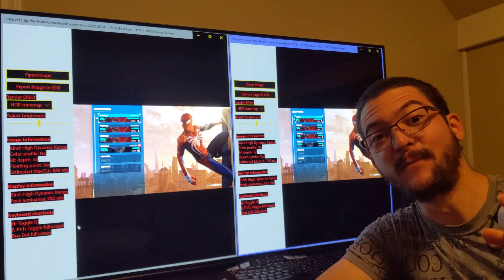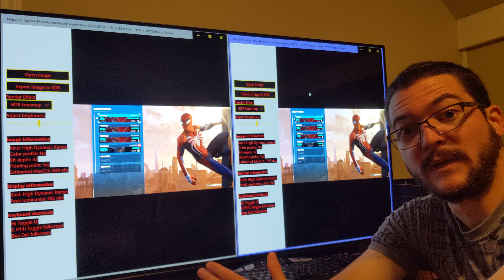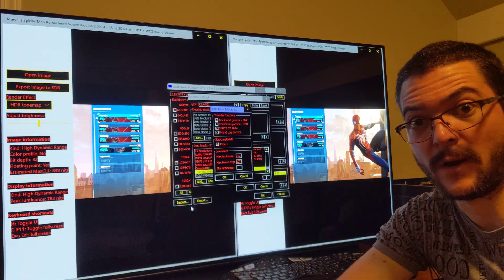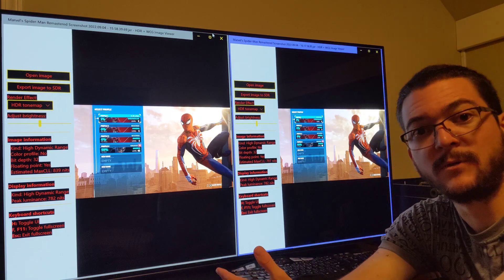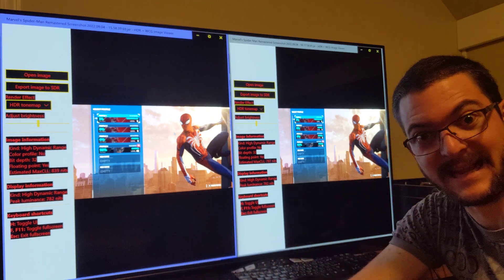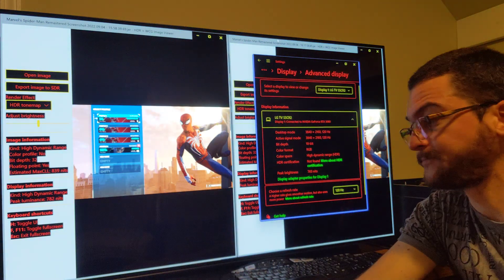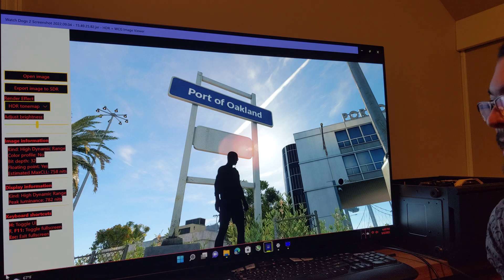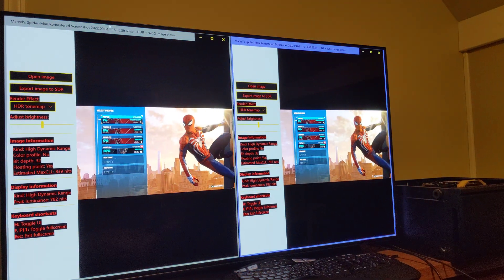Win11 Auto HDR calibration tutorial. CRU and HDR+WCG Image Viewer. Great HDR results on LG C2 OLED!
Change HDR metadata to 127 (LG C1, CX OLED or any display with an 800nits max Peak brightness)
Turn on HDR and auto HDR from Windows 11 and open Auto HDR supported games.

The calibration will get better on Sep 20 with a windows update and the release of the HGIG calibration app on the Microsoft store.